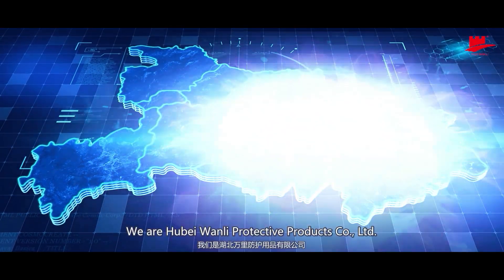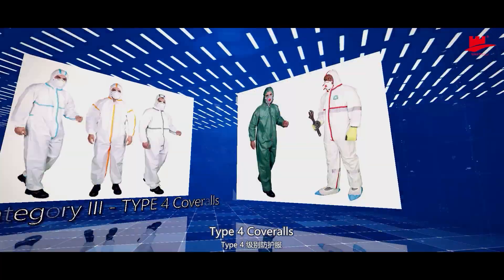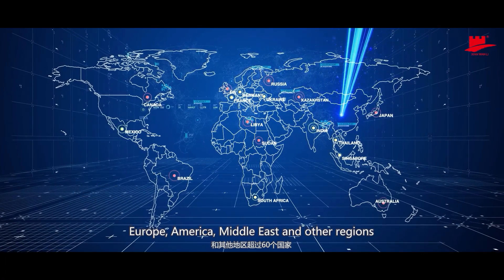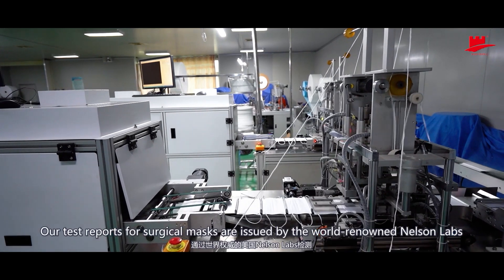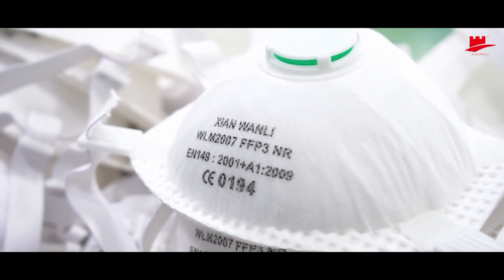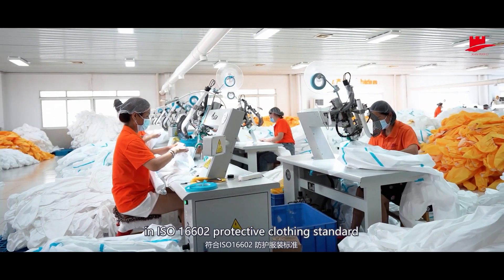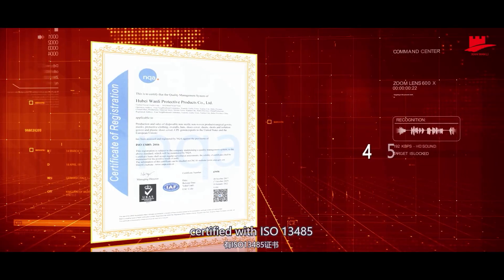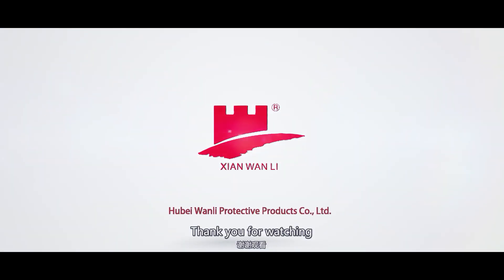Hubei Wanli Corporate Video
Hubei Wanli focuses on R&D of respiratory protection and body protection. Product portfolios includes medical masks, protective masks, medical protective gowns, industrial protective gowns, surgical gowns, isolation gowns and other products.